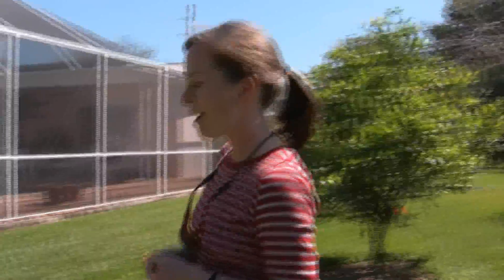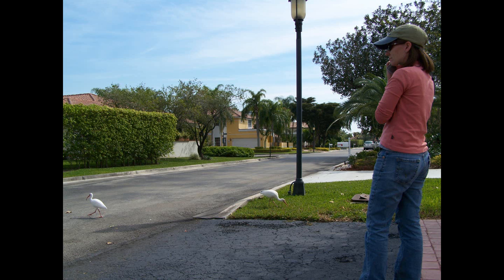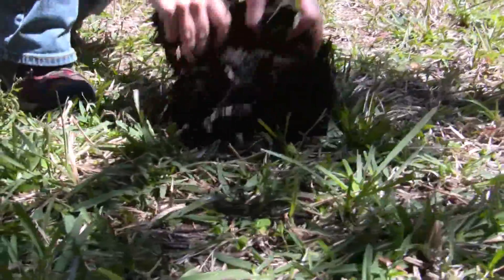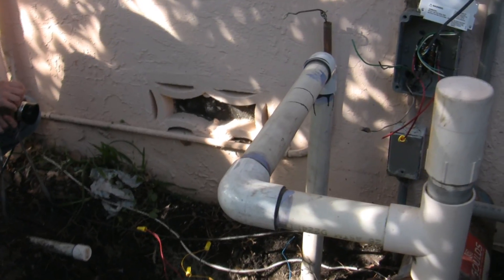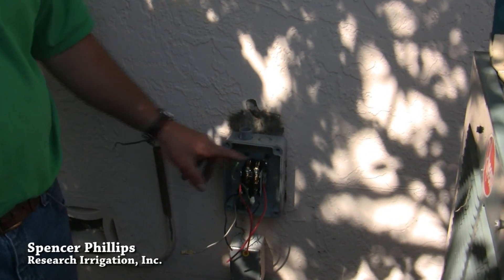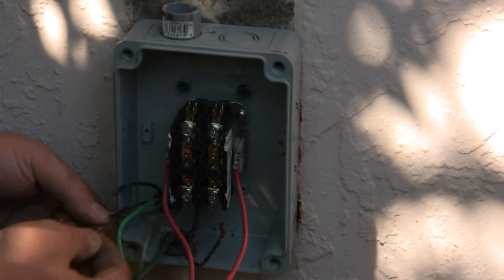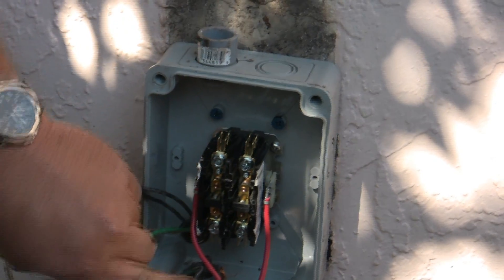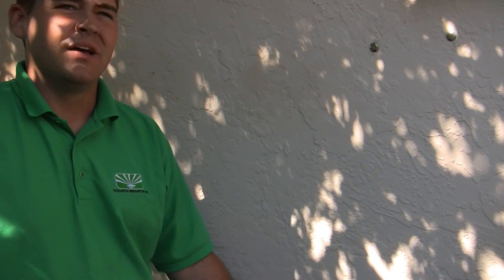Part II Irrigation retrofit case study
Video detailing the retrofit of an existing irrigation system in Miami to improve the efficiency.  Property previously had an indexing valve and a mechanical timer.  During the retrofit of the system electric valves were installed along with a digital timer and soil moisture sensor.